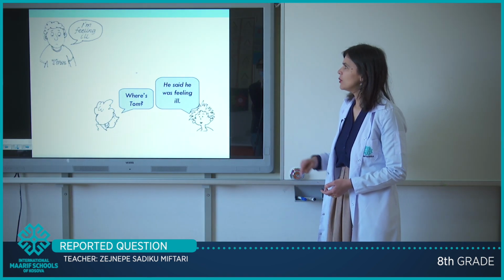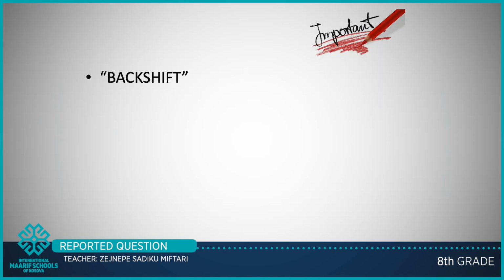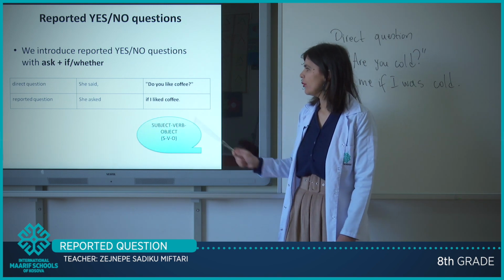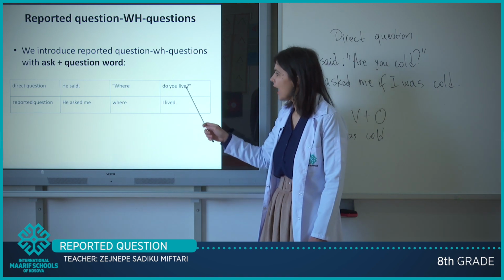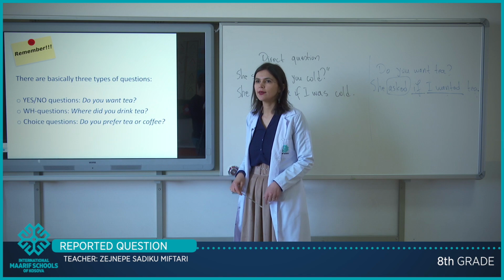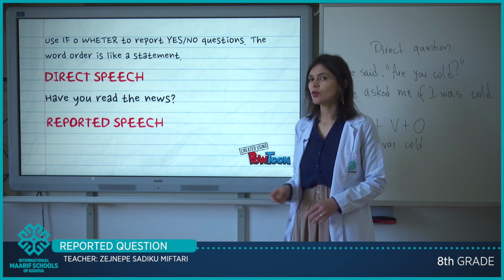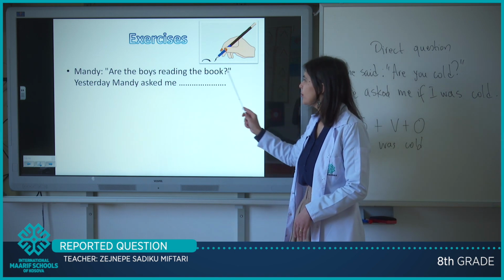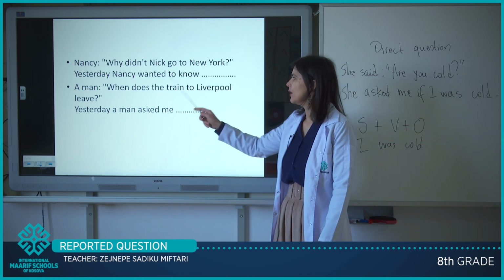LËNDA: GJUHË ANGLEZE - Reported Questions - Klasa VIII - INTERNATIONAL MAARIF SCHOOLS of KOSOVA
INTERNATIONAL MAARIF SCHOOLS OF KOSOVA
Mësimdhënësja:Zejnepe Sadiku Miftari
Lënda mësimore: Gjuhë angleze
Njësia mësimore: Reported Questions
Klasa: VIII